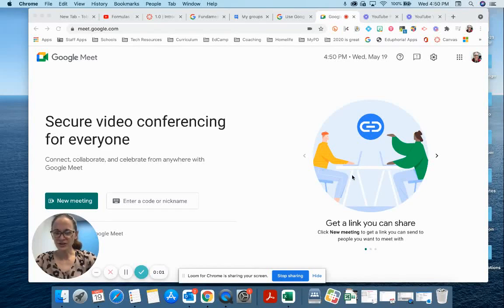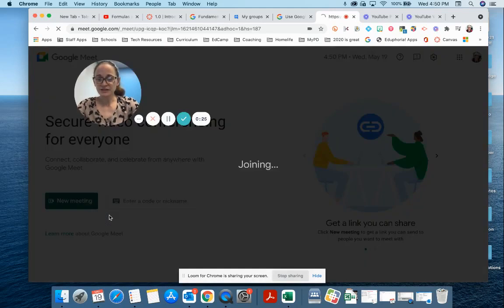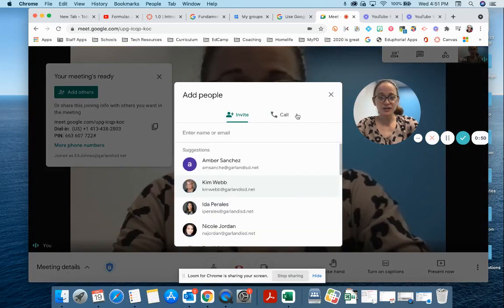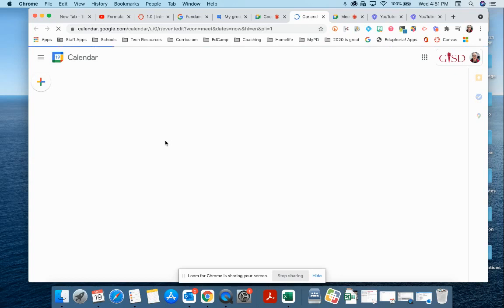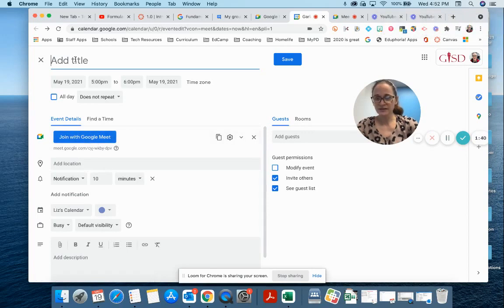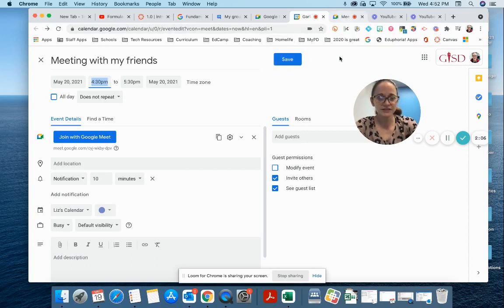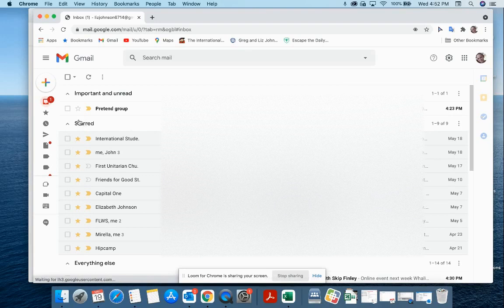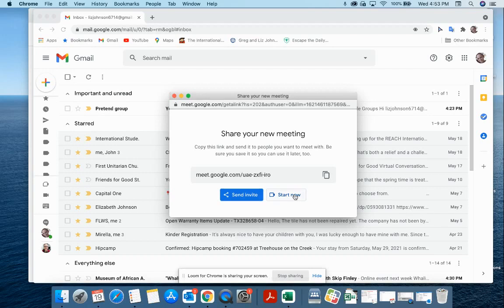Starting a Google Meet